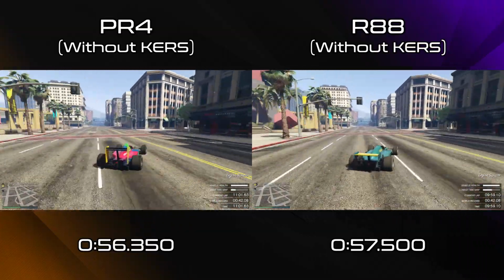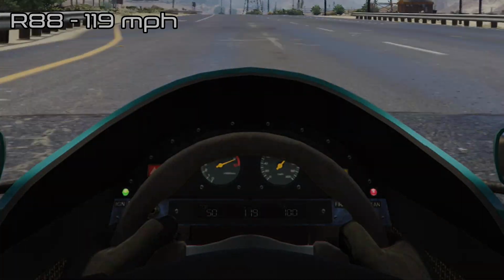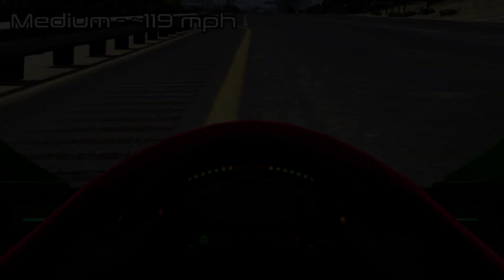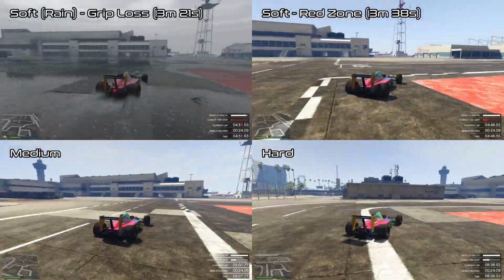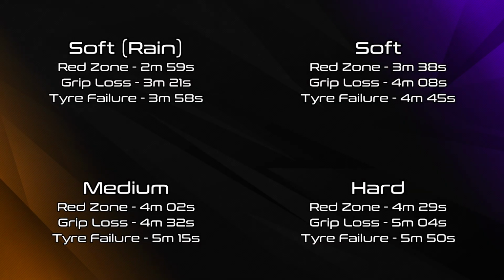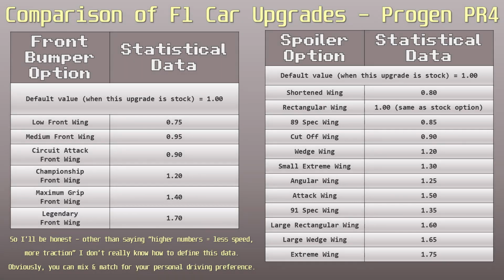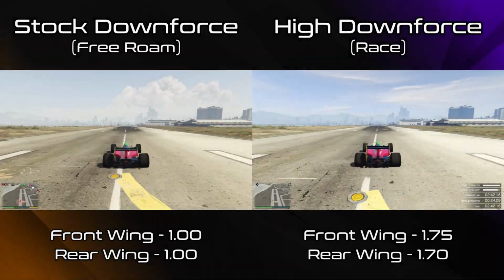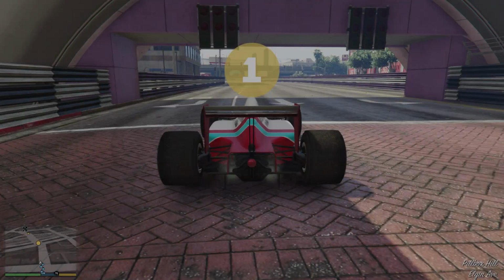GTA F1 Car Testing! Speed, Setups, Damage, Tyres - GTA 5 Fact-Finding №31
NOTE: With LS Summer Special DLC Rockstar fixed wings not working in races. They now affect performance.
I try to cover everything about the new GTA Online Open Wheel F1 cars here, including tyre types, setup changes, damage effects, and of course lap time & top speed, after many hours of testing.